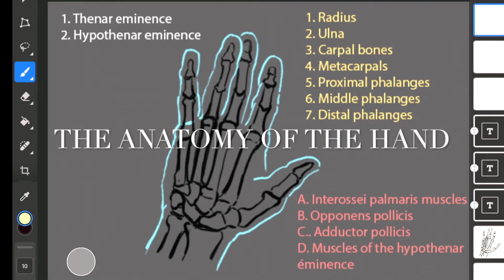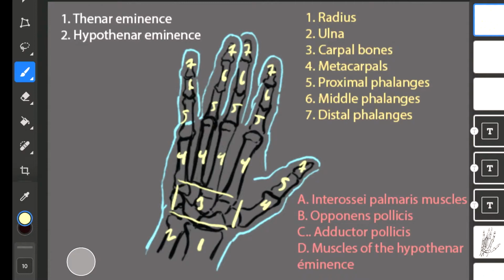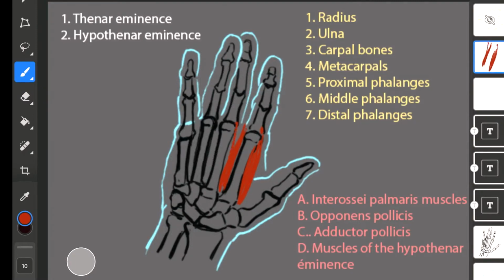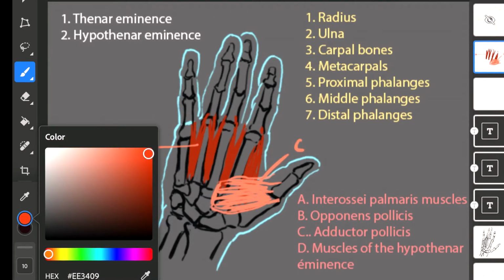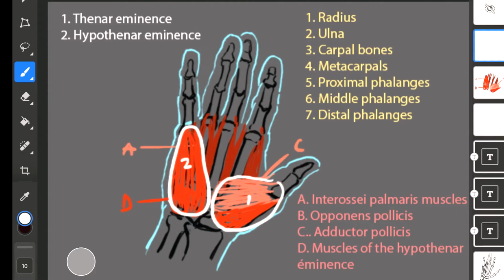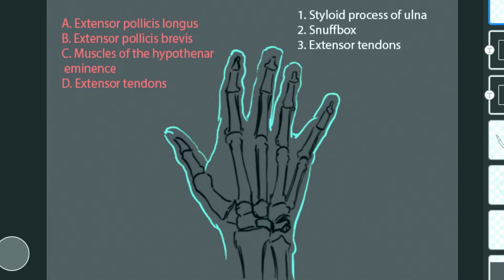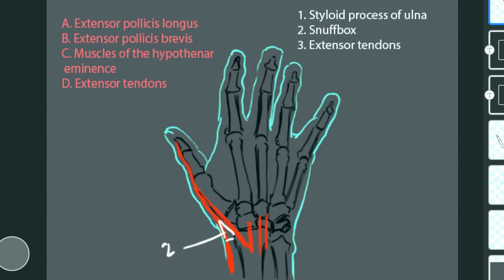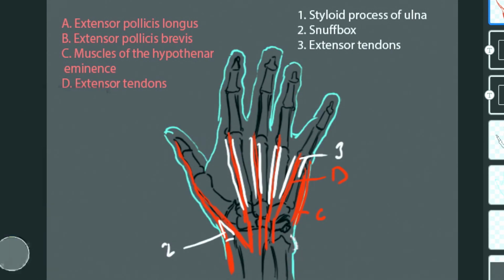Anatomy of the Hand